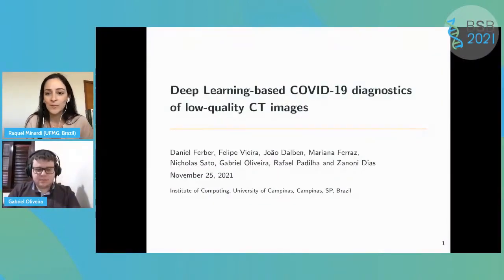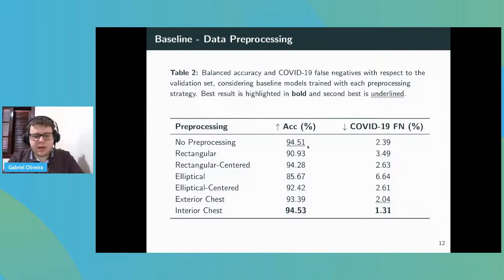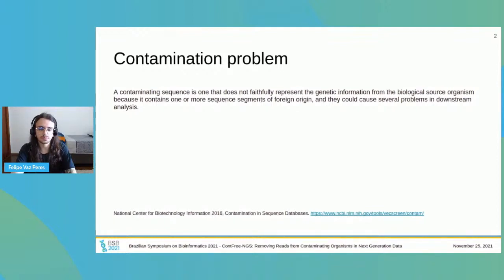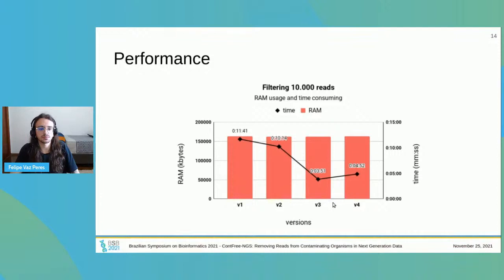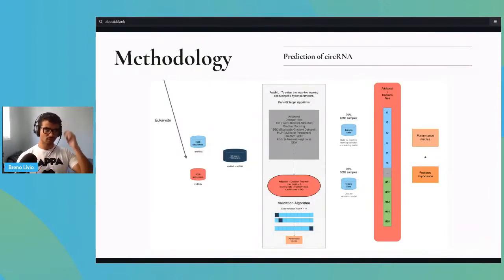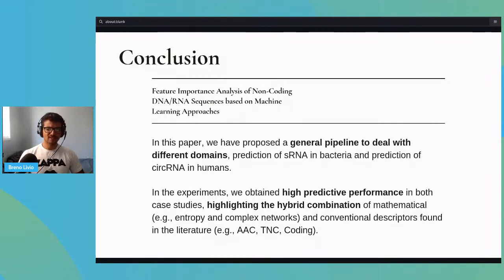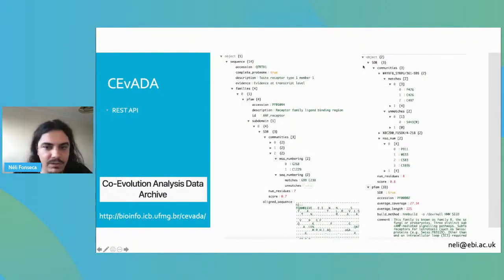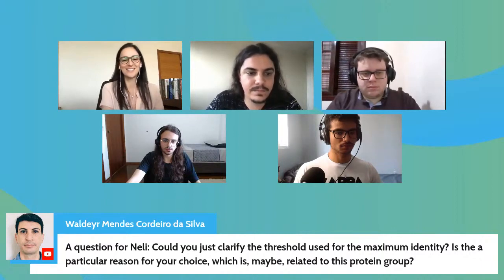BSB 2021 - November 25 - Technical session 3